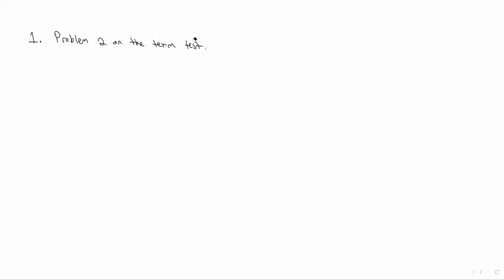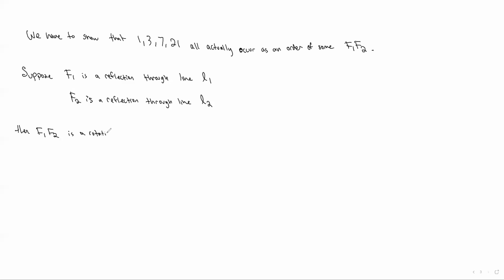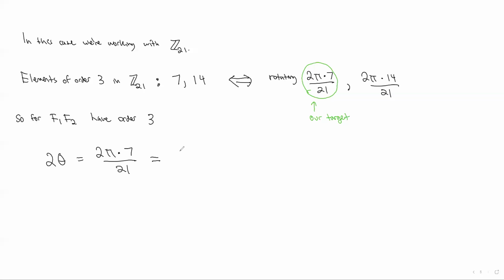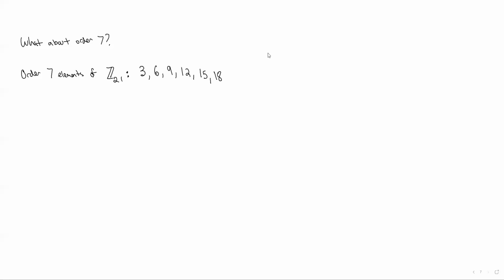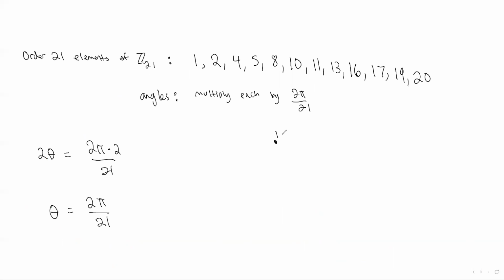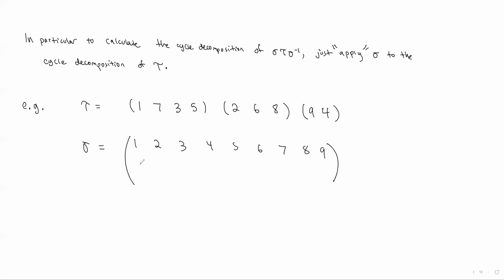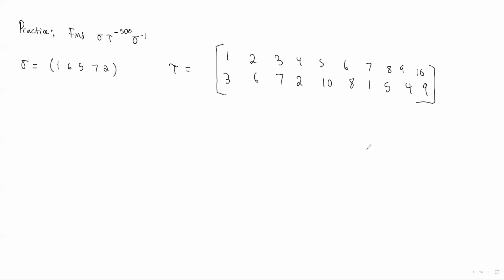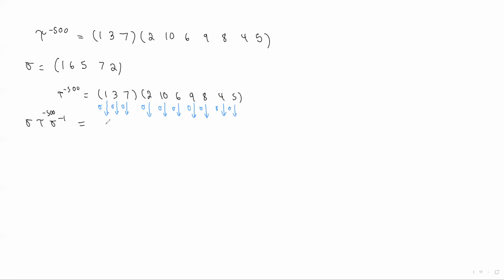TUT5101 Week 7